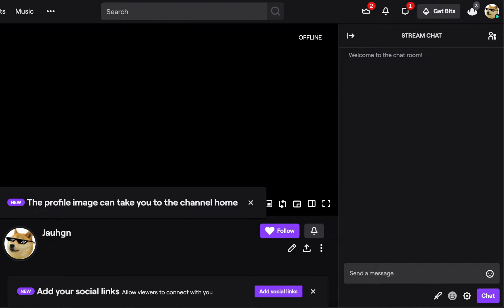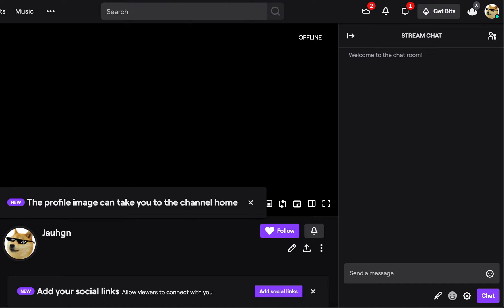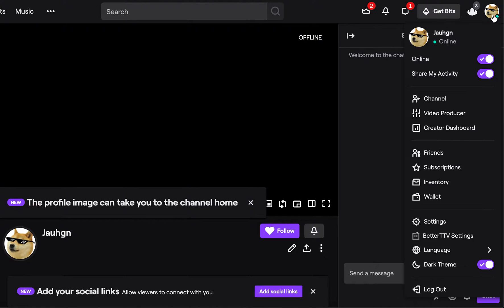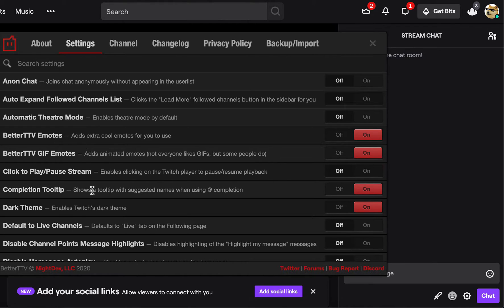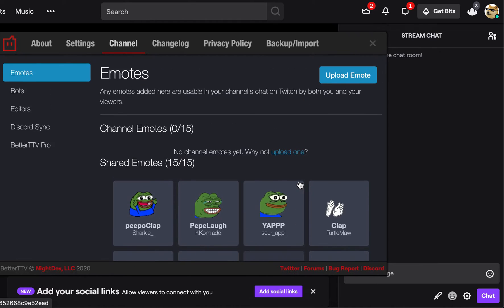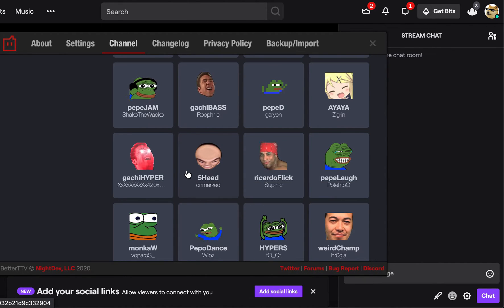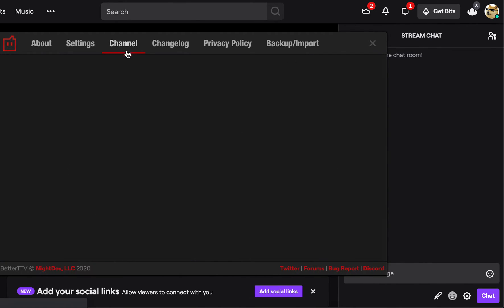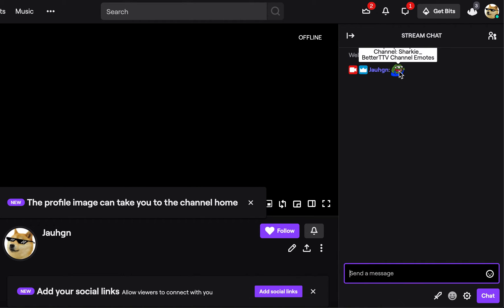How to enable BTTV emotes on your channel (old)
I don't stream

FFZ one coming soon